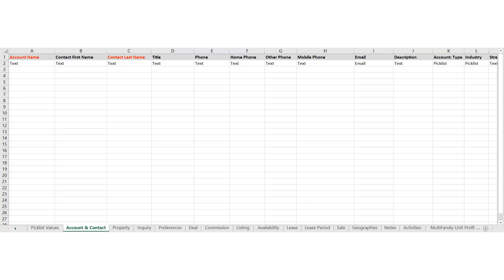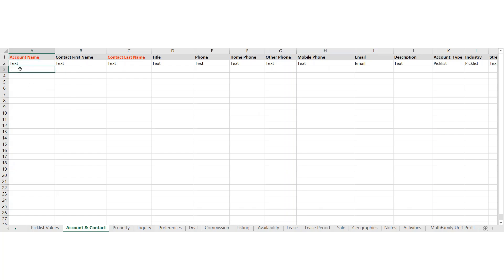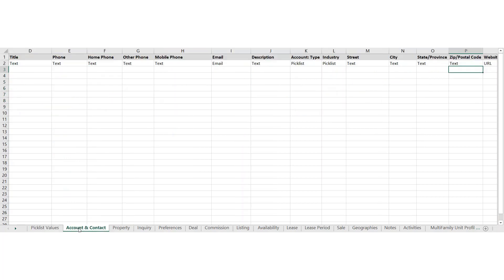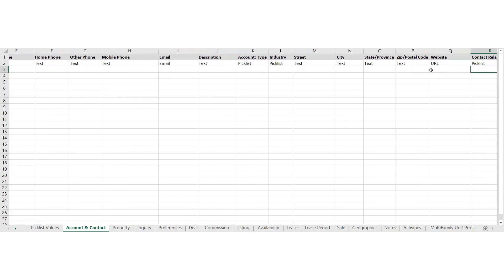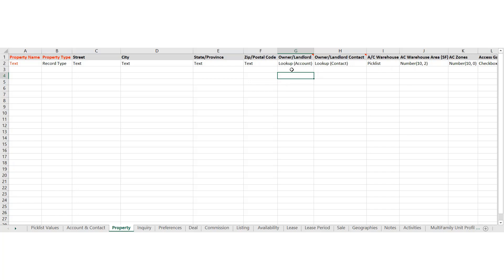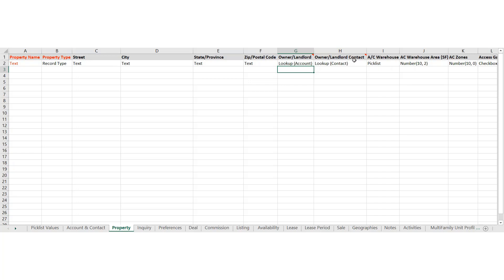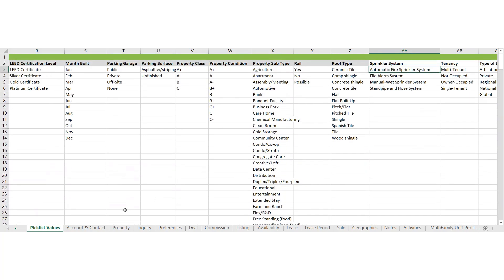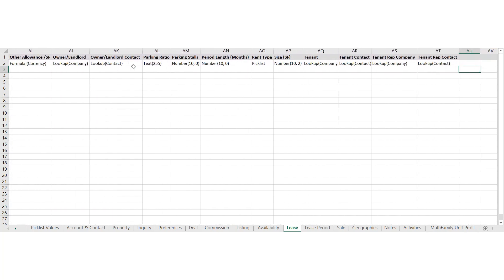AscendixRE Multi Tab Spreadsheet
Watch this video to learn how to prepare your data for data importation using our Multi Tab Spreadsheet.
About AscendixRE for Salesforce

AscendixRE is a commercial real estate CRM that is available on top of Salesforce or Microsoft Dynamics 365. Manage your properties, leases, listings, deals, contacts, accounts, activities in one place and from anywhere. Intuitive deal flow, interactive stacking plans, advanced search, commission calculations. We have no user minimum for our Salesforce version, and individual brokers love it.